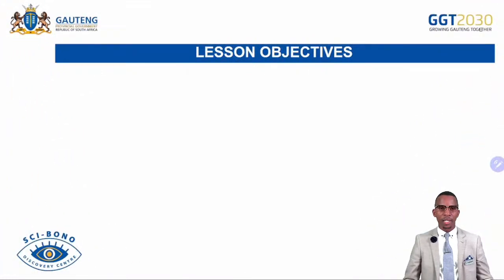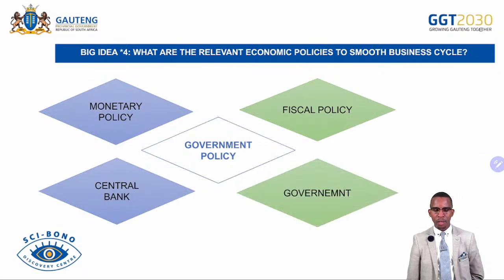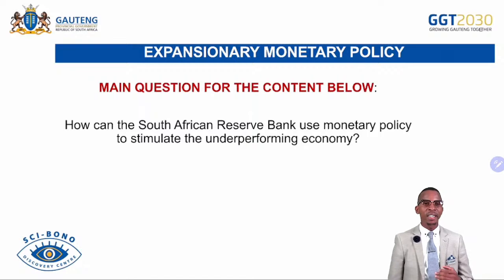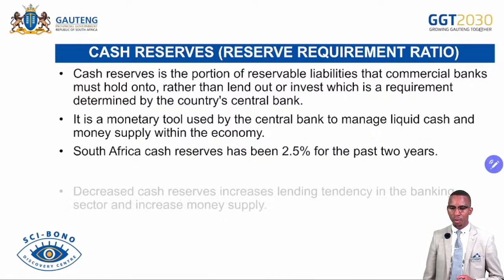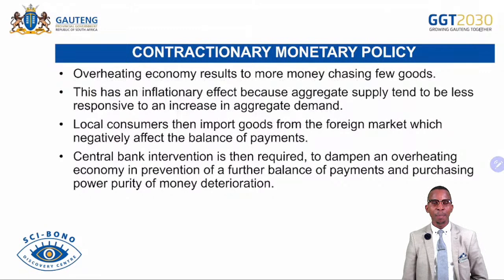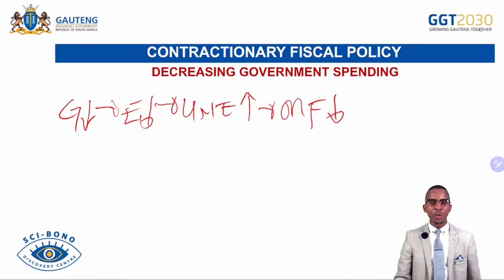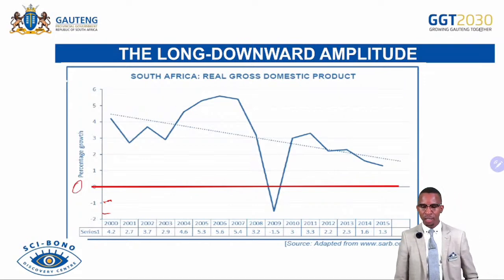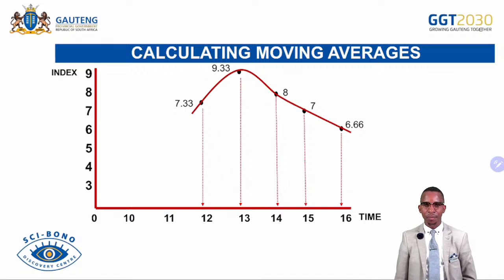01 MAR 2022 14:00 - 15:30 ECONOMICS GRADE 12